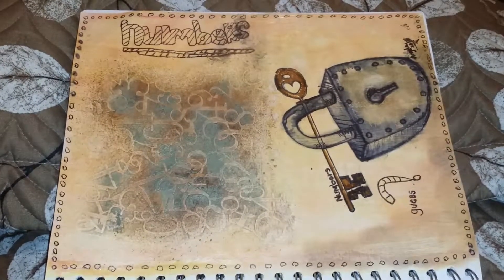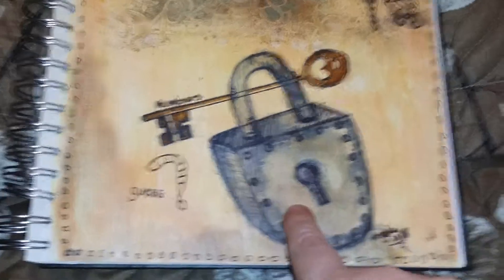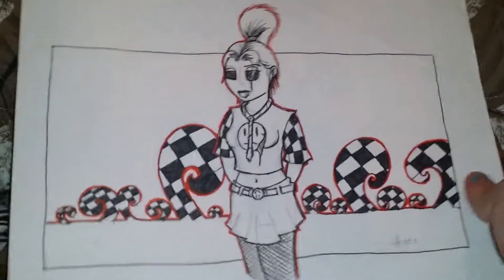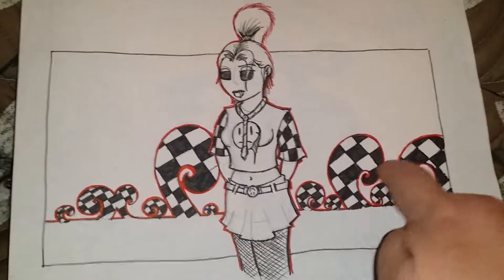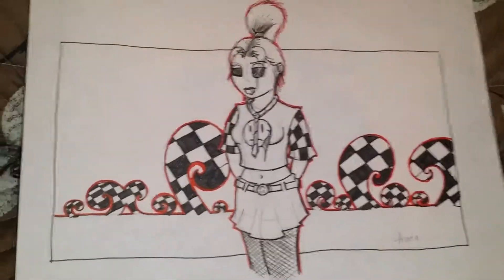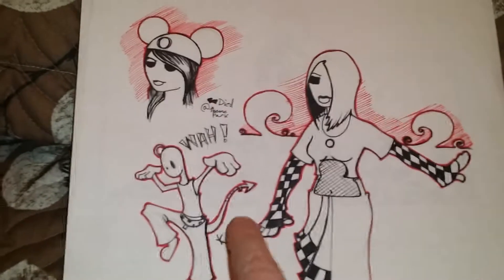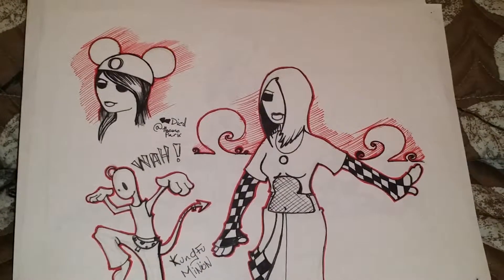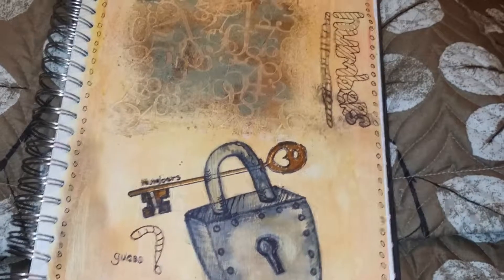January Doodle Days days 3 to 6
3 doodling for challenge.